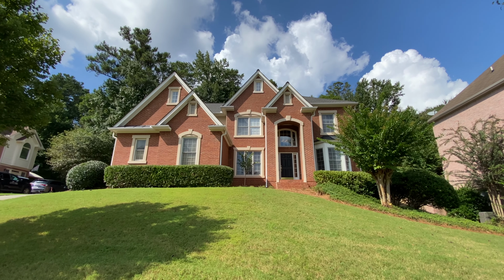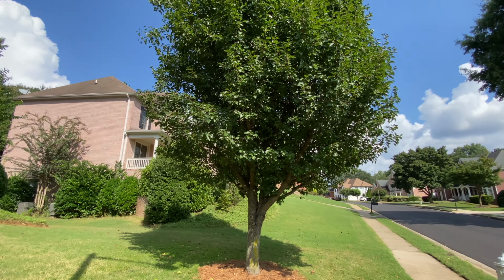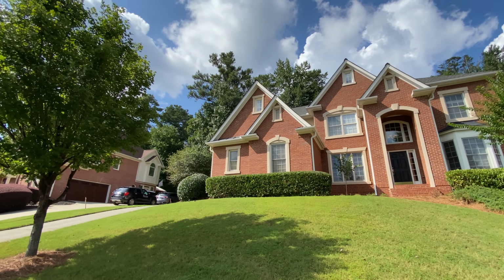Home for Sale in Alpharetta, GA - 5 Bedrooms - 4 bathrooms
There’s a reason Alpharetta is one of the TOP places to live in! Alpharetta has many parks, shops, and restaurants. We show places like Downtown Alpharetta, Avalon, and MUCH MORE! Link here to ALPHARETTA SERIES
Living in Alpharetta Georgia is so much fun. There are so many different things to do, like visit Downtown or Avalon. A lot of families are moving into this area because of the great schools and job opportunities. It is also considered one of the safest cities in Georgia!

🏡 Property features:
🔹 5 bedrooms
🔹 4 baths
🔹 3,661 Sq ft
🔹 Built 2001

Listing Agent: Quiana Watson | Watson Realty Co.

If you are thinking about buying, selling or investing in Real Estate please give us a call. We LOVE hearing from you 😀:
Paulina Muez
Realtor - Keller Williams North Atlanta